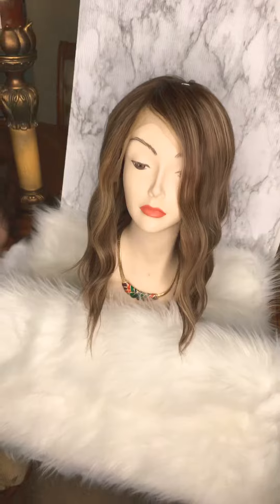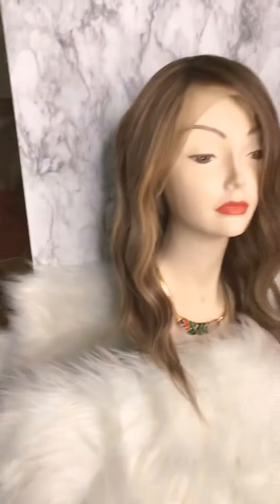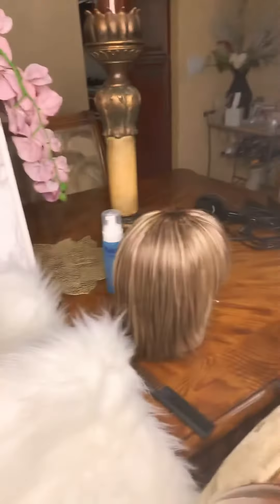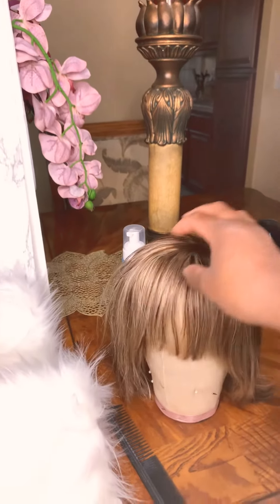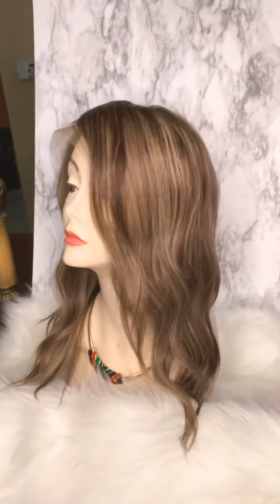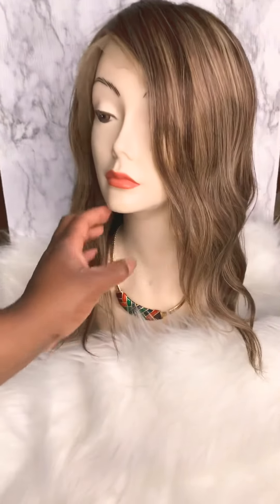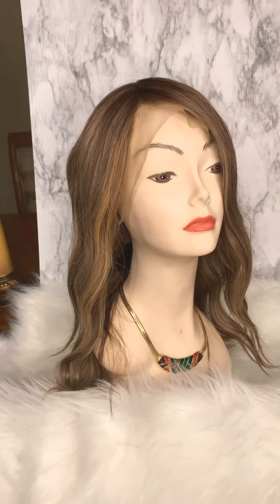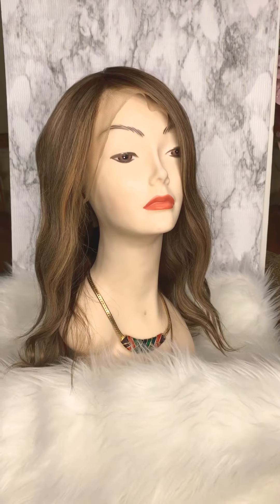Sacramento Wigs | quarantine hairstyles | sliving and Stay home | Wig services | New services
How are you holding up in during this quarantine?

Unfortunately due to the situation at hand with covid I am not working at the salon until May 2, 2020

 I am a available for wig services like washing maintaining and custom coloring, and creating Wigs.

In this video is a sneak peak of a wig I’m working on for my client. It was originally dark brown we lightened it to light brown and put some blonde highlights in.